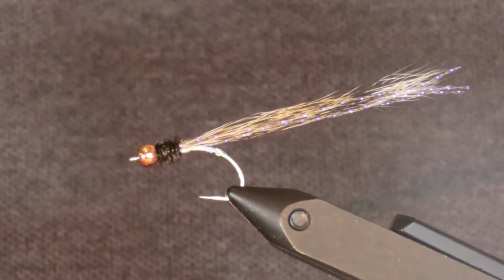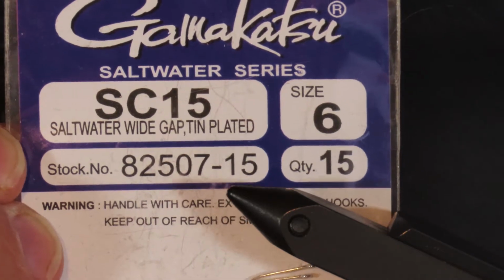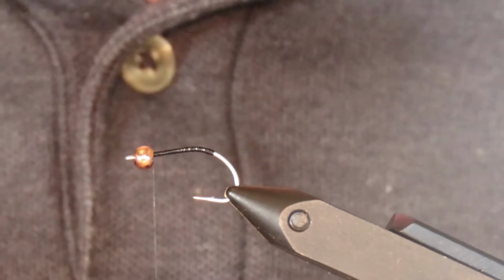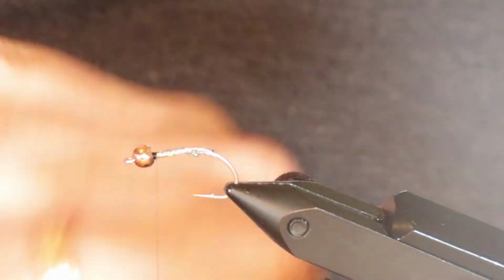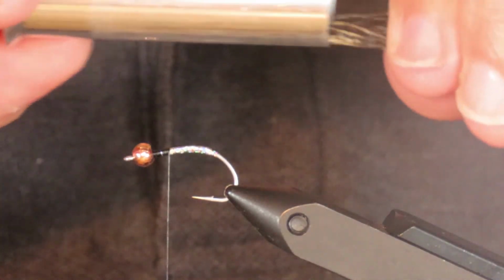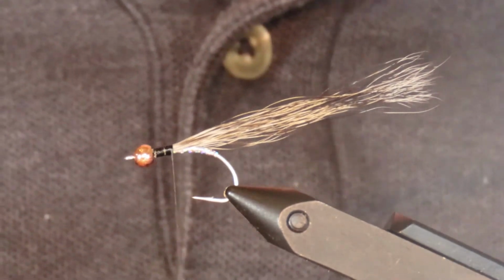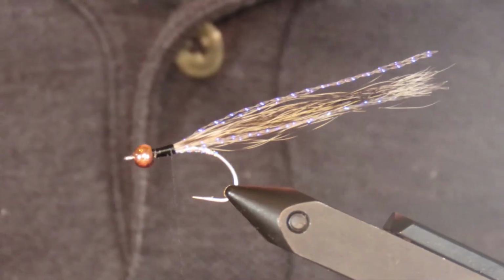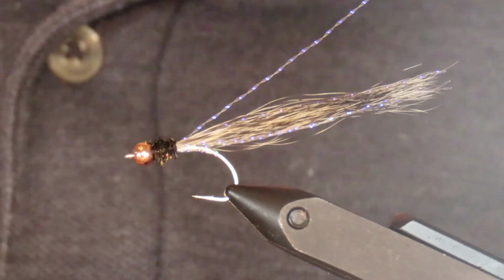Classic Cutthroat Flies - Chum Baby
How to tie one of the most iconic saltwater patterns for sea-run cutthroat trout.